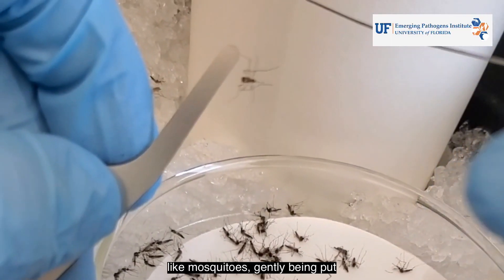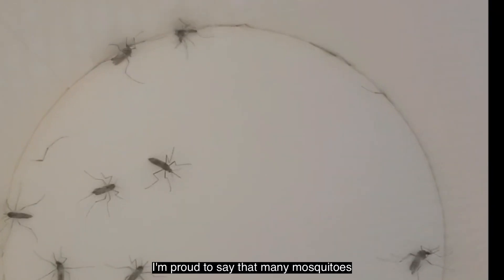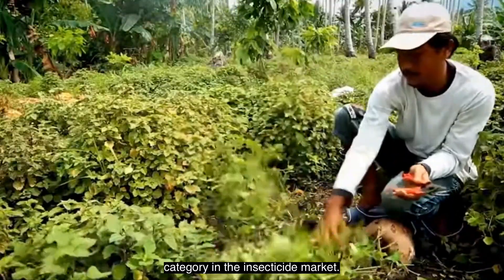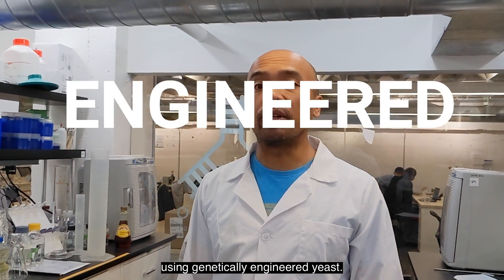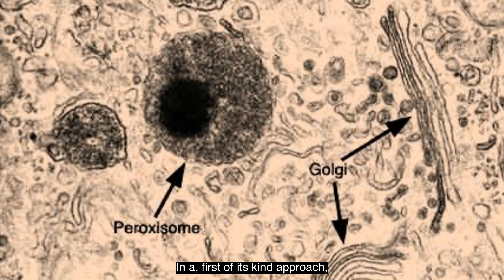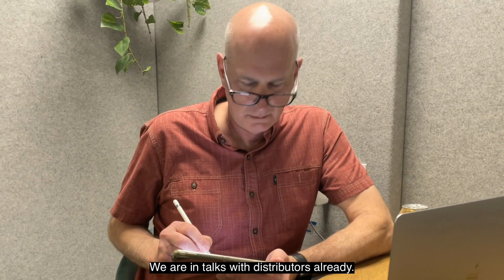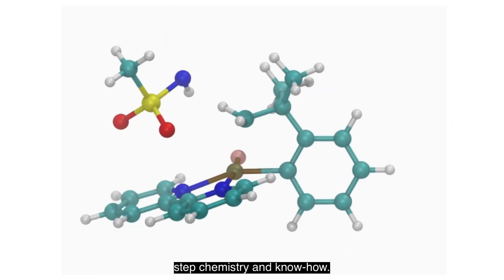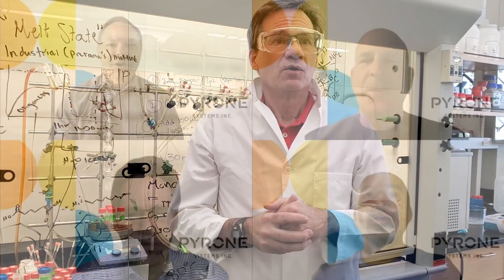Pyrone Systems (IndieBio SF Demo Day 12)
We’re a new take on synthetic biology and we’re building a refinery of the future where instead of petrochemicals, we use renewable feedstock from plant-based oils. We use engineered yeast to make triacetic acid lactone (TAL), a versatile molecule that can be converted into many different products in one easy chemical step. Our first product is a new natural insecticide as an alternative to the toxic chemical ones, and that’s just the beginning. At Pyrone Systems, we’re one step from markets worth over a hundred billion dollar markets.